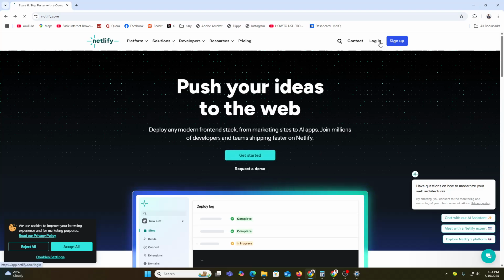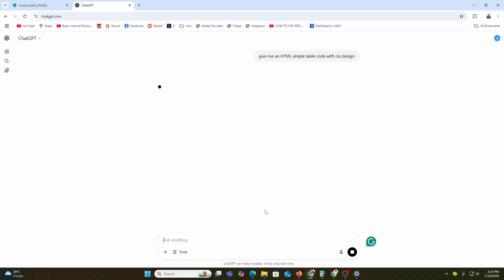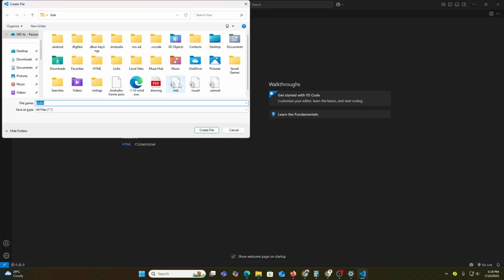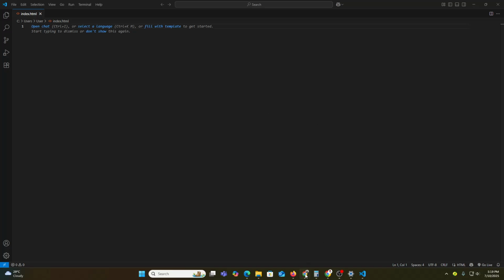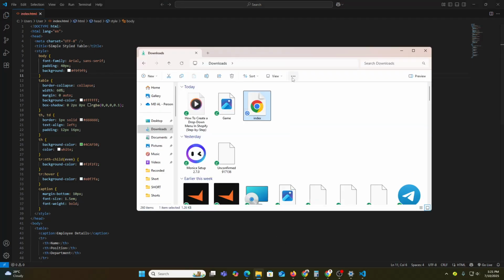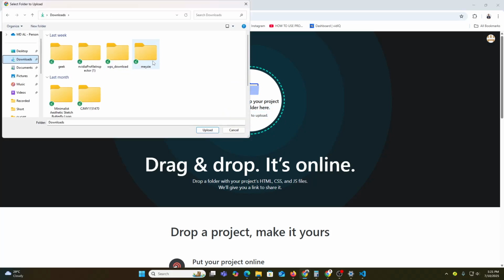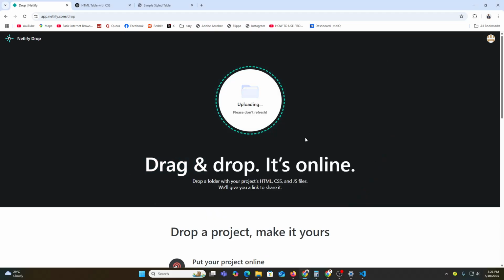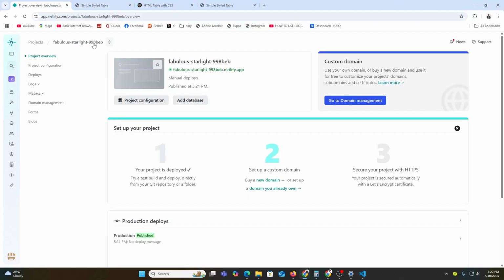How To Deploy a Website on Netlify 2025 ( Step By Step)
How To Deploy a Website on Netlify
In this video, you will learn how to deploy a website on Netlify step by step. We will guide you through connecting your GitHub repository, setting up custom domains, and managing continuous deployment for your website. This Netlify tutorial is perfect for beginners who want to publish their projects online quickly and easily without any coding experience.